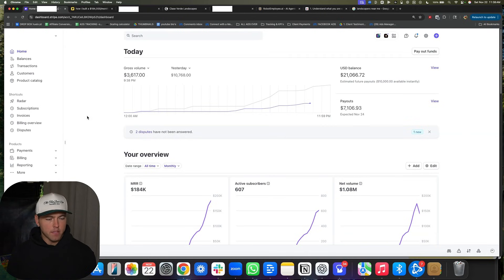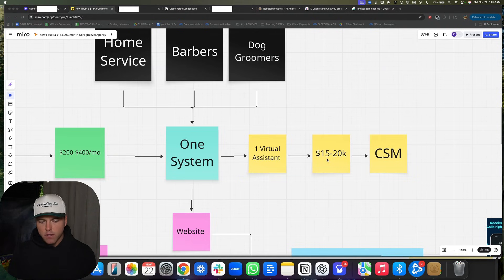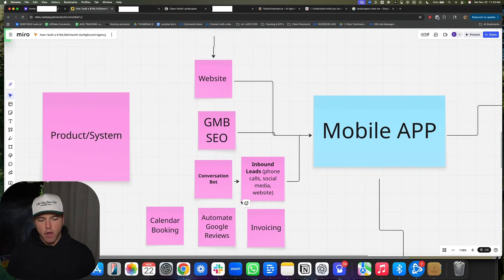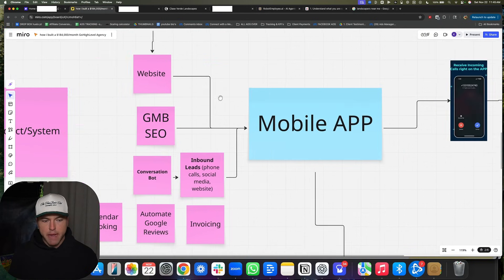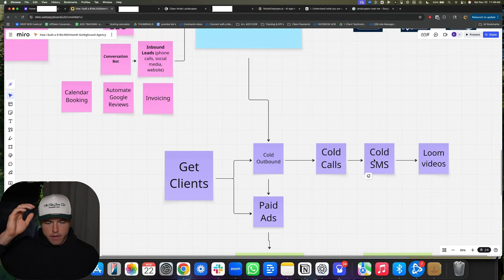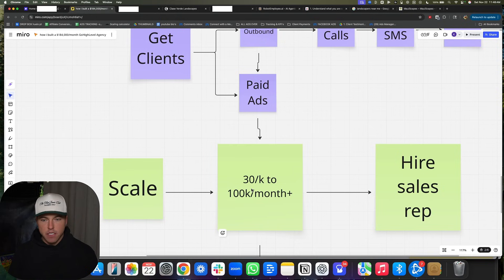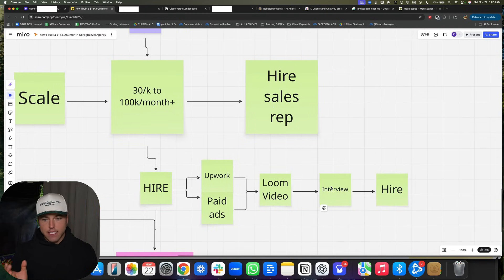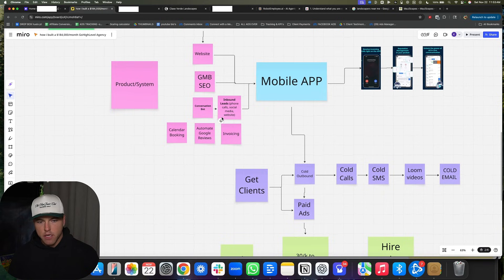how i built a $184,000/month GoHighLevel Agency (step by step)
I make money if you use my link to sign up for GoHighLevel.
I keep making money if you keep using GoHighLevel.
You will keep using GoHighLevel if you make money using my link

Here’s what’s included:
--The exact GoHighLevel features I sell
--25 + Sales Call Recordings
--20 + Onboarding Call Recordings
--The exact pitch I use for every sales call
--My website templates
--My client outreach strategies
--Weekly Calls with me

1. Check your spam folder
2. Respond to the email you should have received, and we can check to add you manually.
3. DM me directly on IG @kaistone808